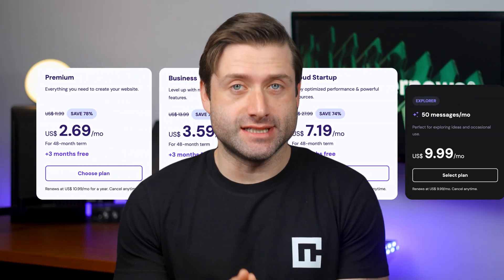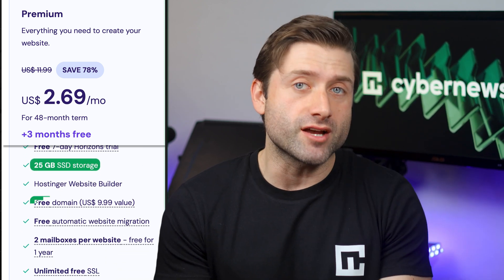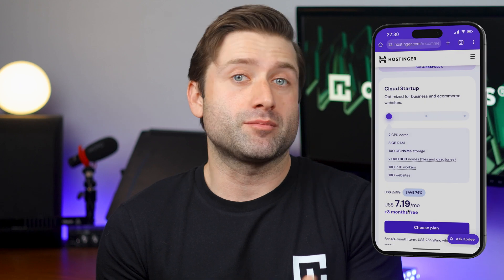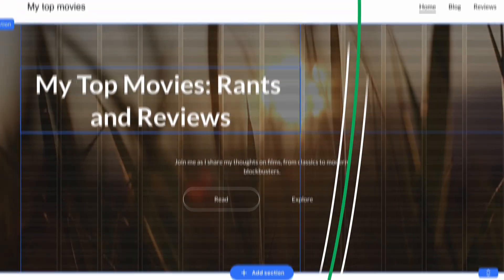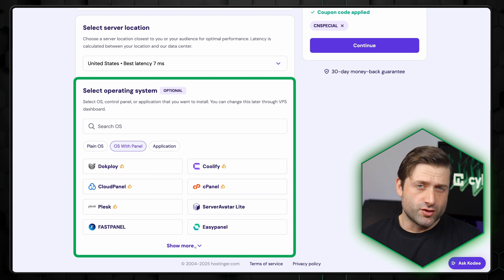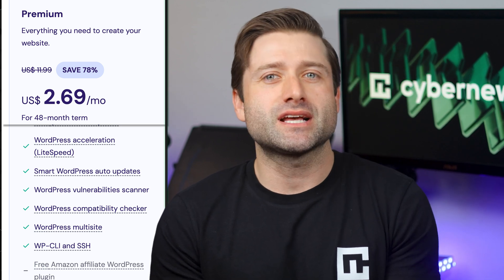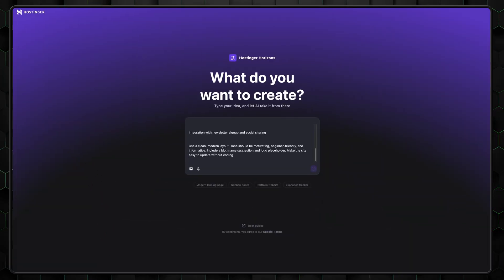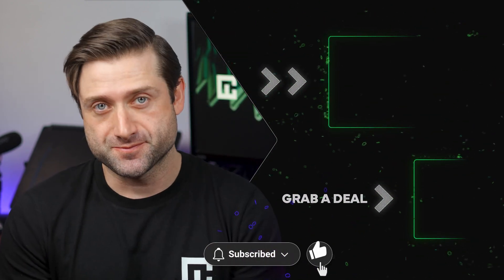Hostinger plans review 2026 | Which Hostinger plan is BEST for you?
🧨 Hostinger has everything you need, now just pick a subscription with a massive discount! 🧨

In this video, we break down Hostinger's hosting plans, pricing, and features to help you choose the best option for your website, from shared hosting to cloud and VPS!

00:00 Intro
00:21 Hostinger Shared and Cloud hosting?
03:11 A few notes about pricing!
04:07 Hostinger website builder!
05:11 Hostinger VPS plans!
06:28 WordPress optimized subscriptions!
07:21 Extra hosting types!
08:11 Hostinger Horizon website builder!
09:04 Conclusion